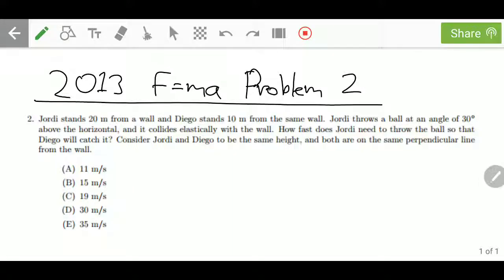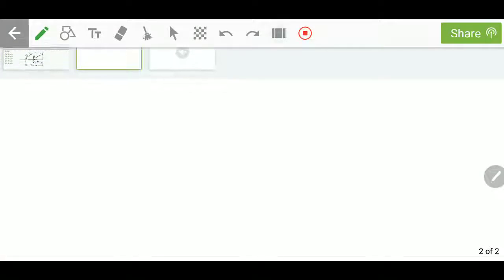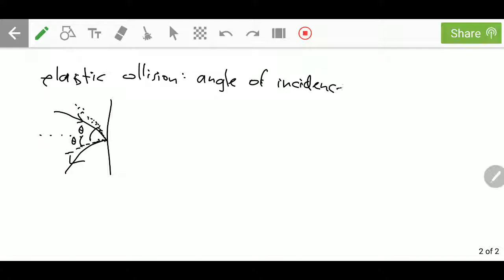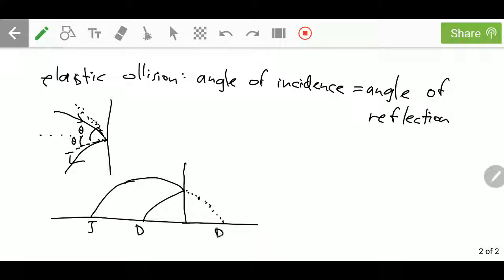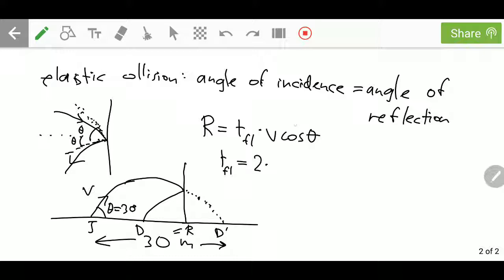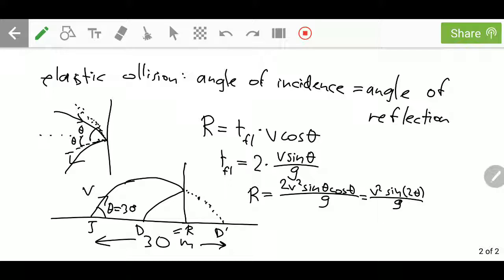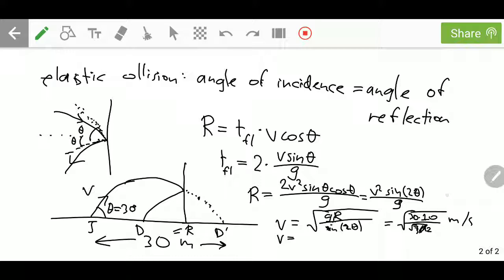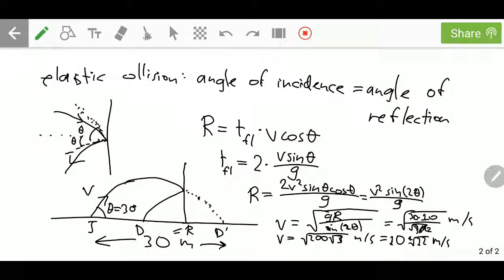F=ma 2013 Problem 2